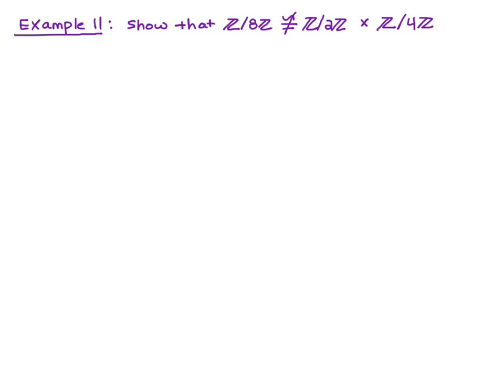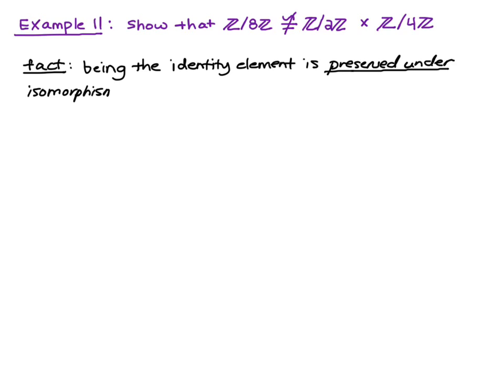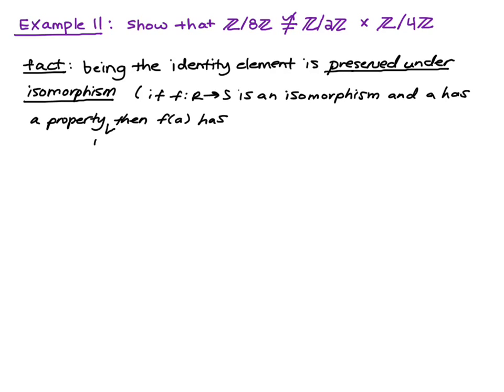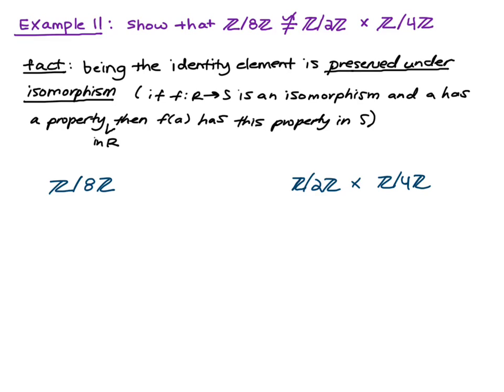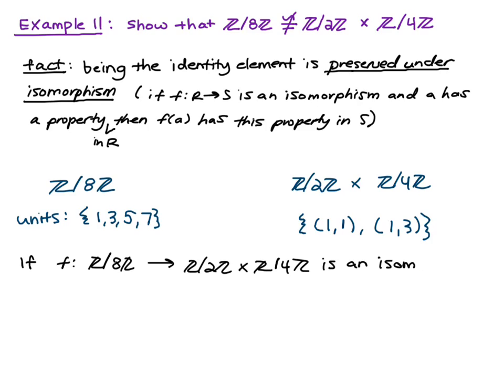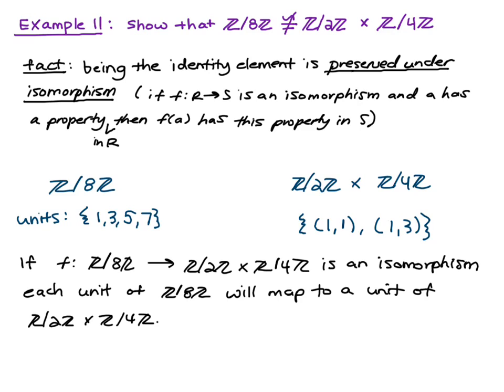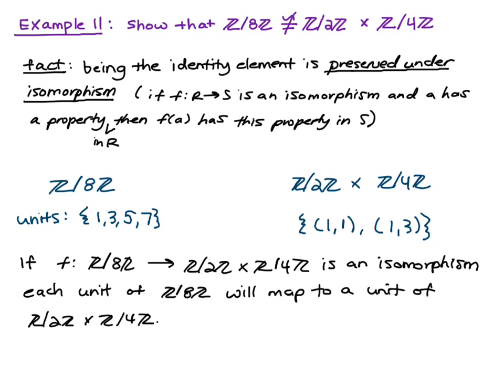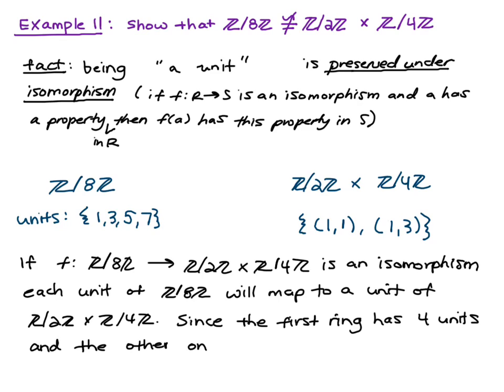Example (preservation of properties)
We show that Two rings are not isomorphic.